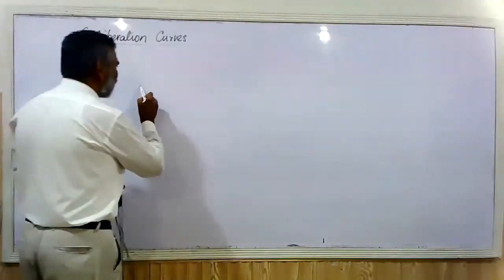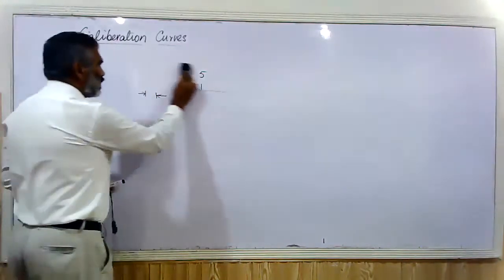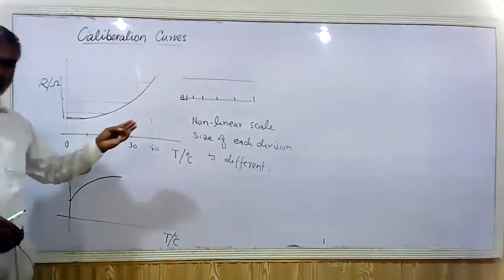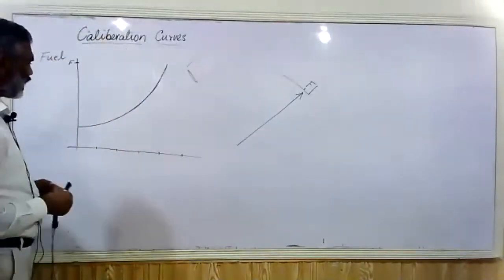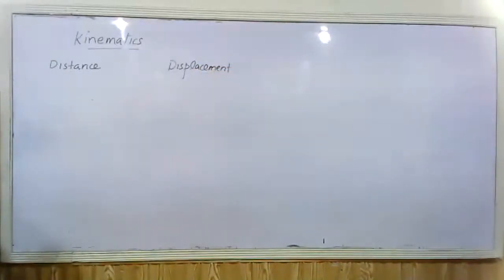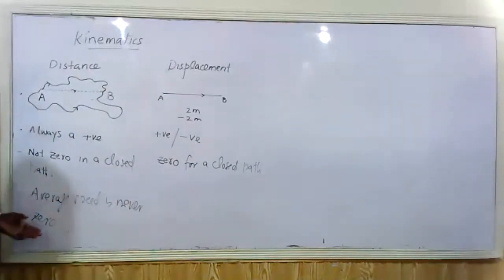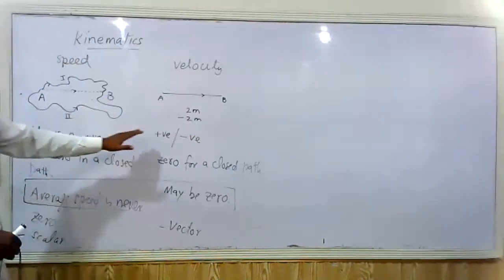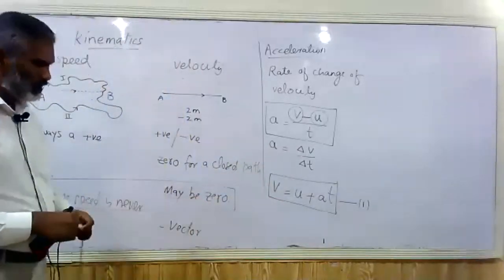19/08 PHYSICS AS